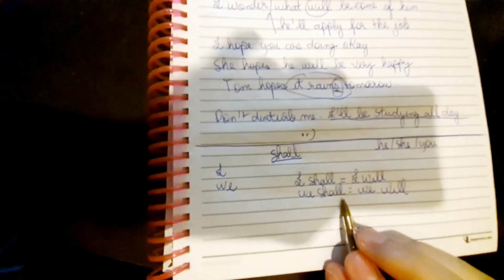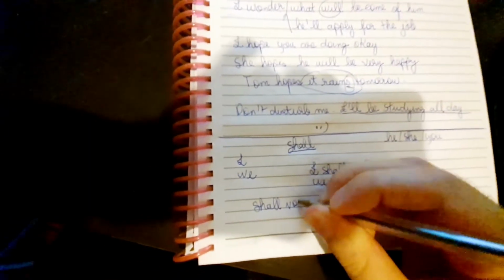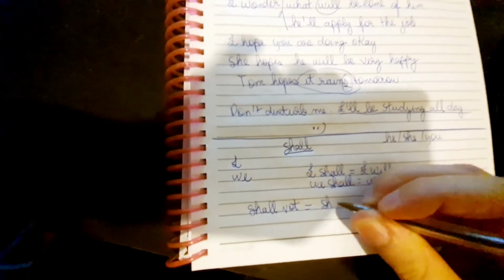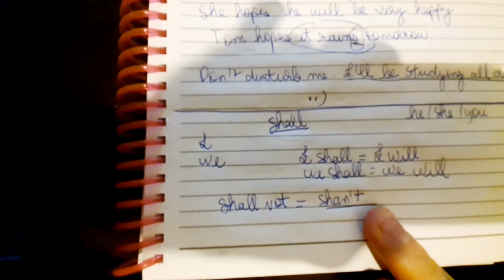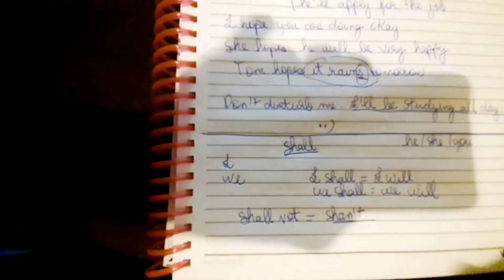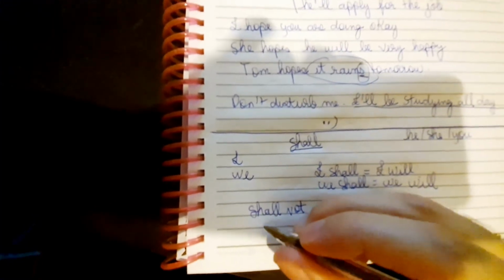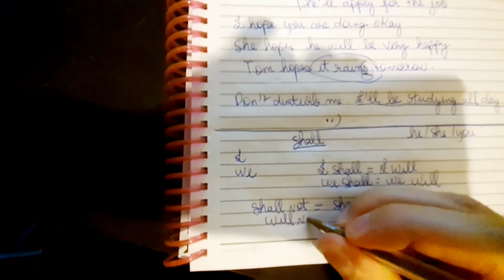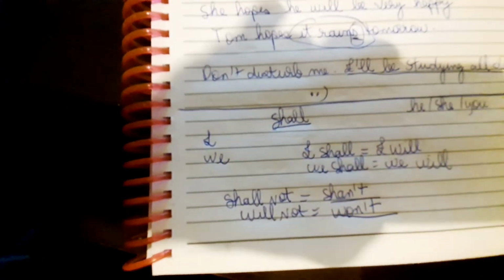INTERMEDIATE/ADVANCED - Verb shall